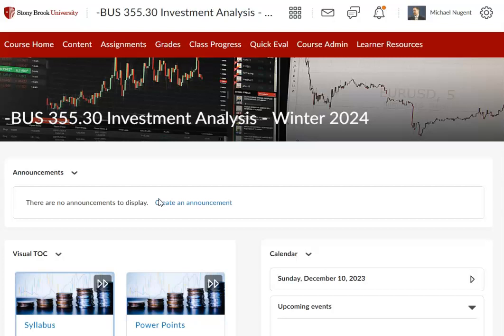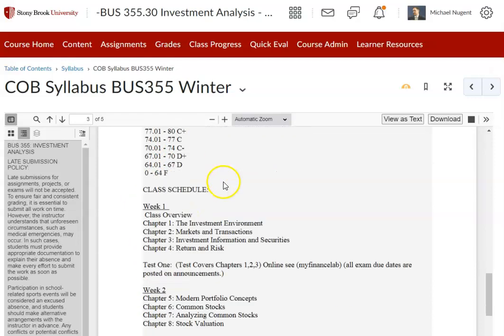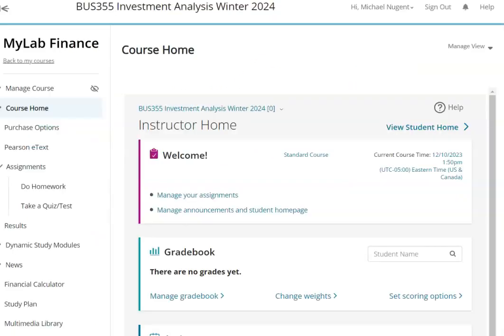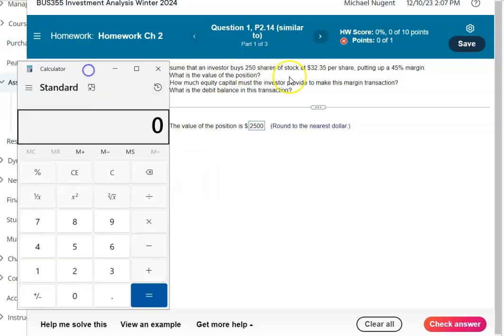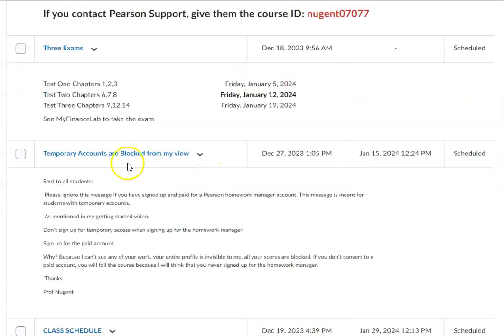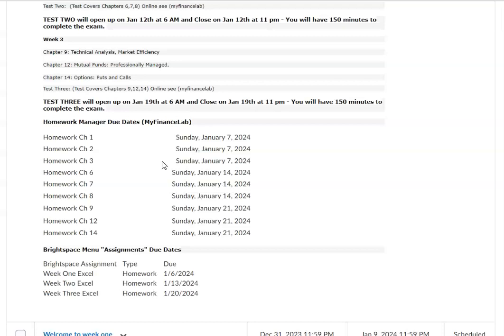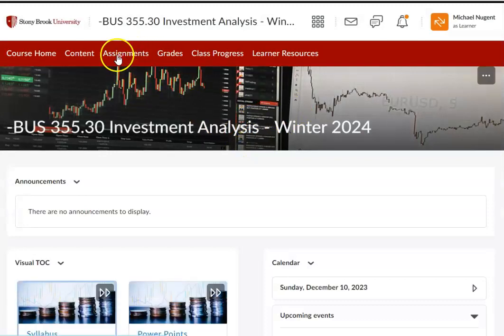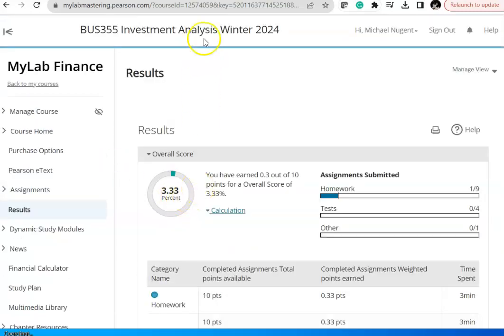Getting Started with BUS355 Winter 2024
Prof Nugent